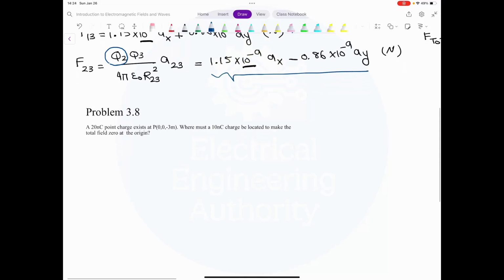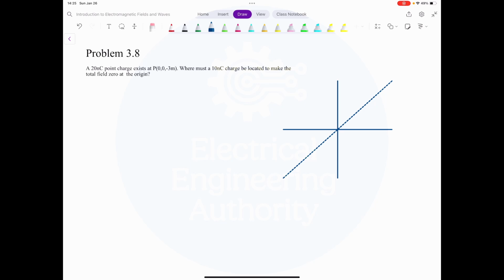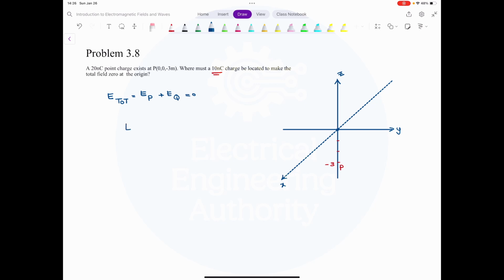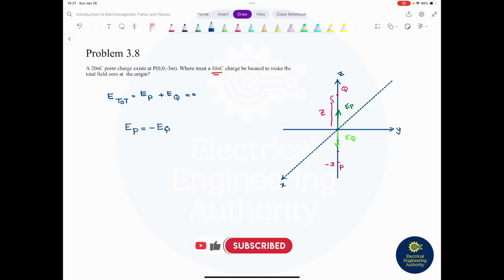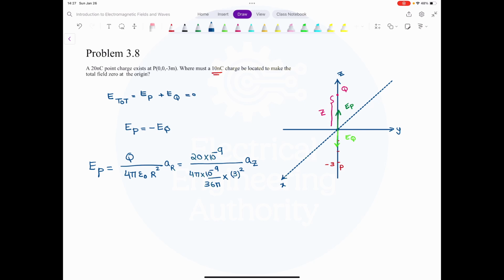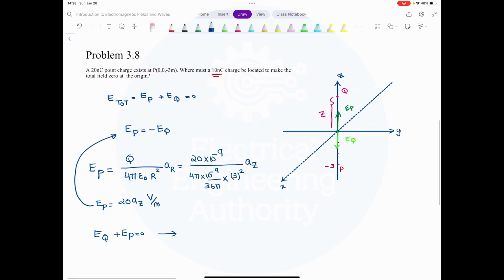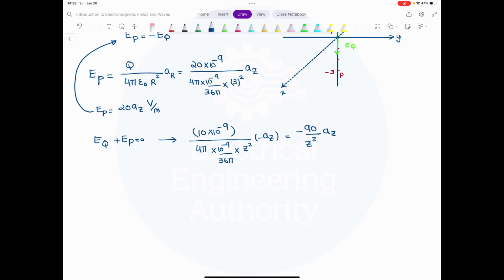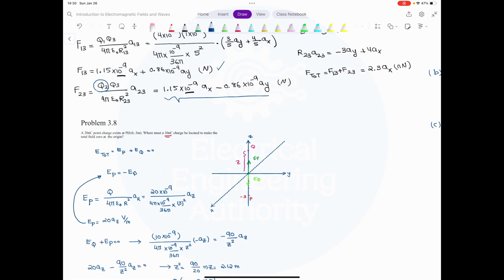Where to Place a Point Charge for Zero Electric Field - Solved!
In this video, I solve a classic electrostatics problem step by step: given two point charges P and Q placed along a line, where exactly must you place the charge Q so that the net electric field at the origin is equal to zero. This is one of the most commonly tested problems in introductory physics and electrical engineering courses, and I will show you exactly how to set it up and solve it using Coulomb's Law.

0:00 Introduction & Problem Setup
0:40 Identifying Knowns and Unknowns
1:30 Setting Up the Zero Field Condition
2:35 Electric Field from the 20 nC Charge
4:00 Electric Field from the Second Charge
5:10 Solving for the Charge Location

📧 Questions? Leave them in the comments below — I read every one.